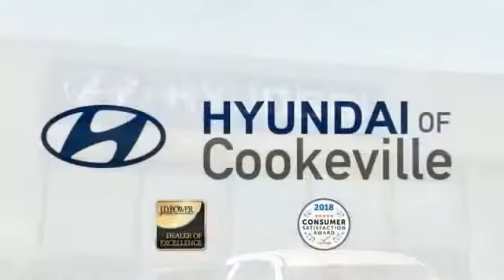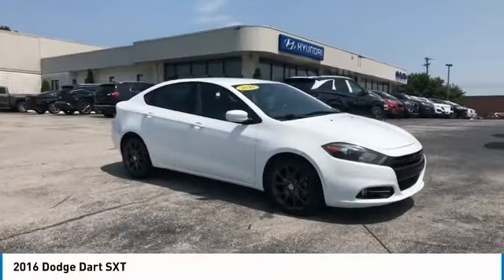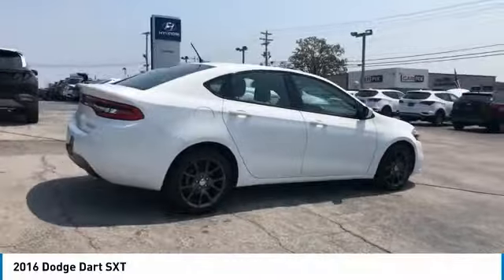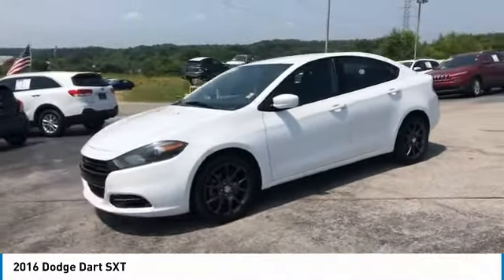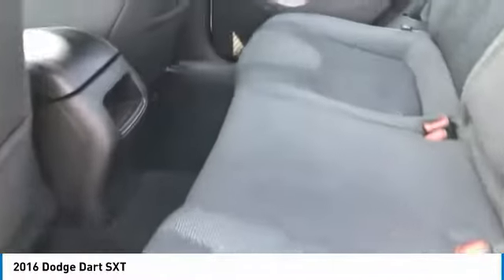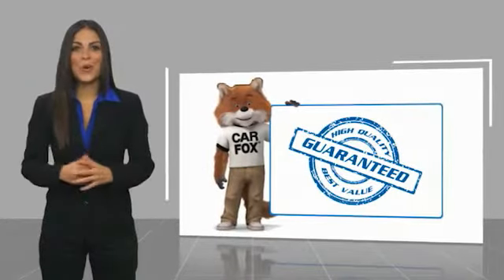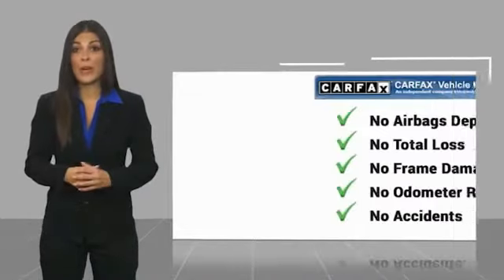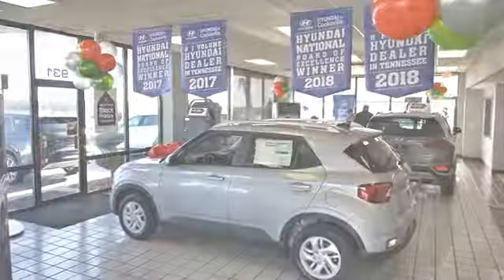2016 Dodge Dart Live T517587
Recent Arrival!brbrThank you for choosing Hyundai of Cookeville! Where we are creating happy buyers every day!! All of our preowned vehicles have gone through a multi point inspection by our certified trained technicians and have been professionally detailed!! 2016 Dodge DartbrbrClean CARFAX. Odometer is 20385 miles below market average! 23/35 City/Highway MPGbrbrHere at Hyundai of Cookeville is where you Get the best deals with that hometown feel!!! Please give me a call to set up your test drive.